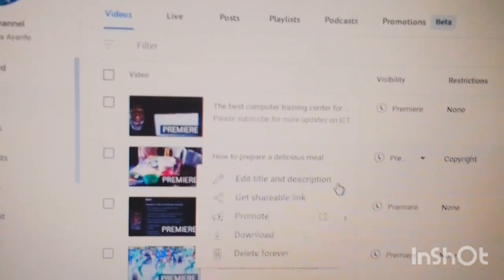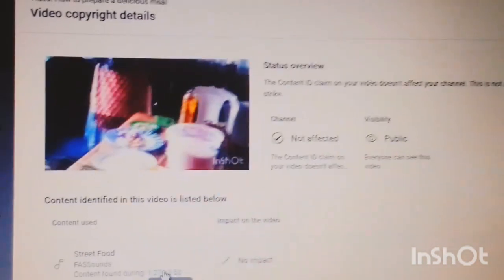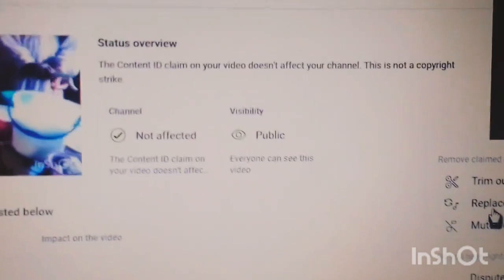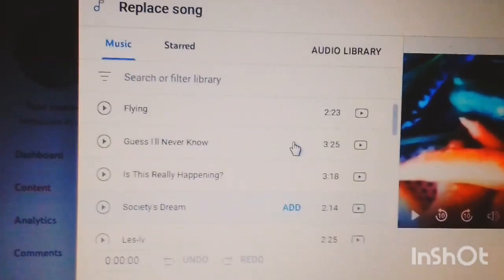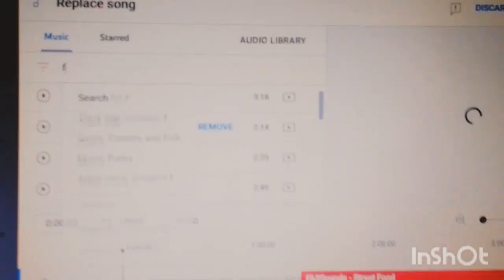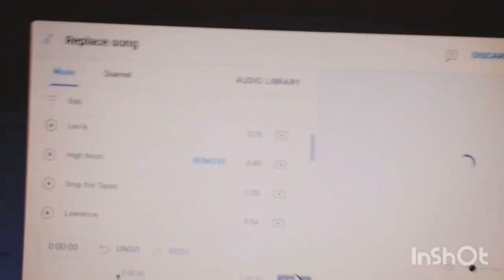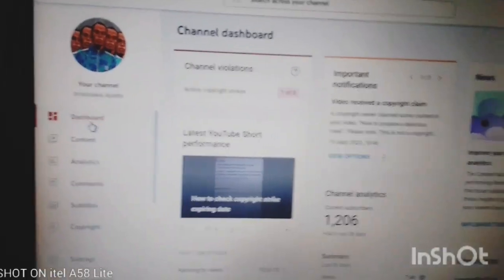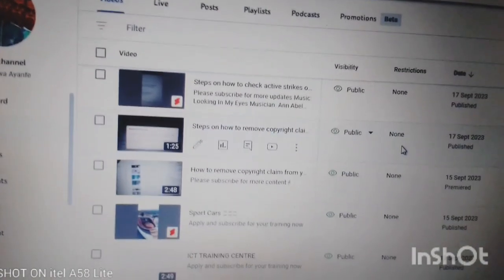How to cut out/mute/replace copyright music 🎵🎵🎵